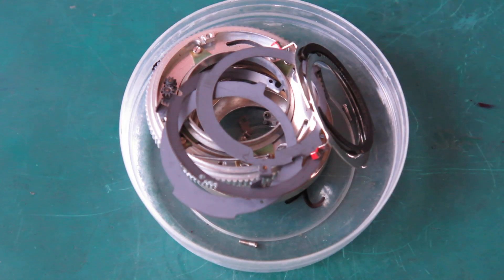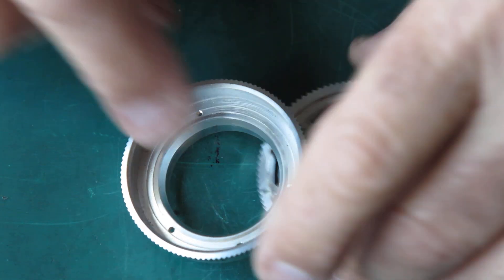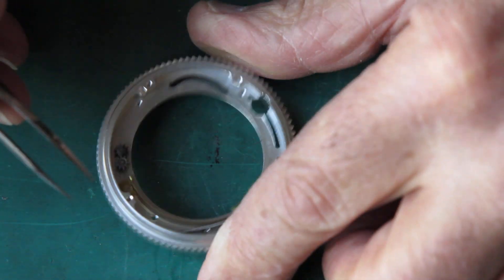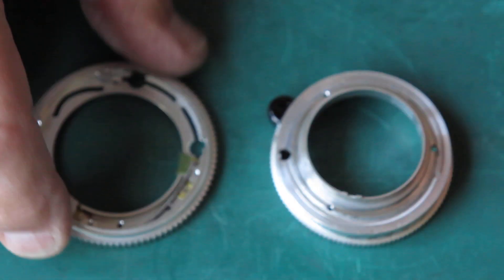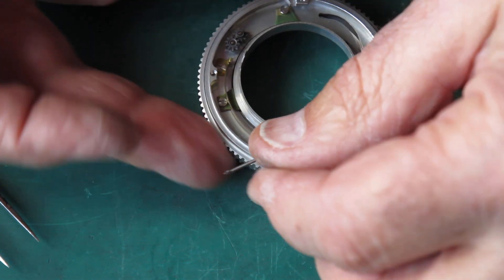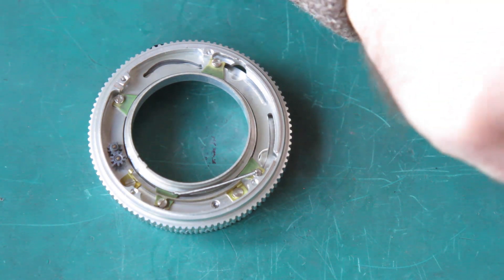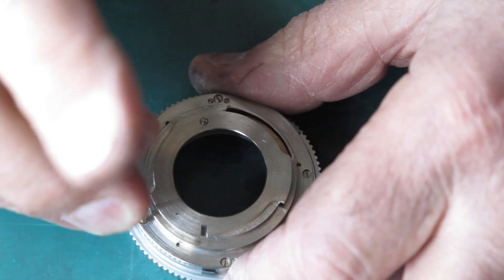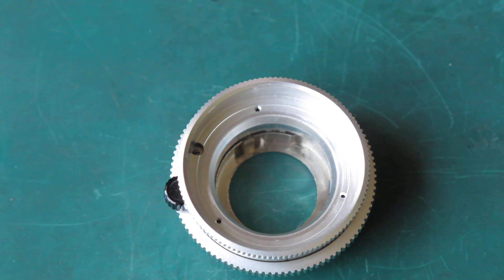Kodak Retina Xenar f2 8 50mm lens service part 04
A guide to stripping down, cleaning and servicing a Kodak Retina-Xenar 50mm f/2.8 lens for use on the Kodak Retina IIIS rangefinder camera, and the Kodak Retina Reflex S, III & IV SLR cameras.